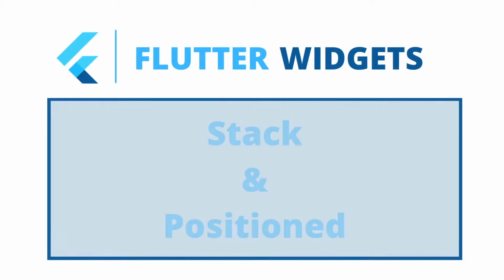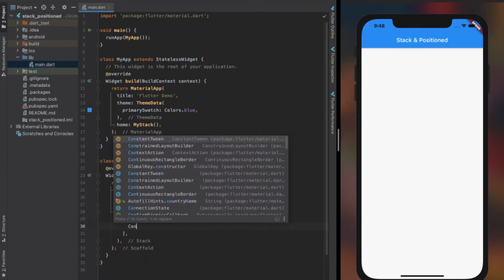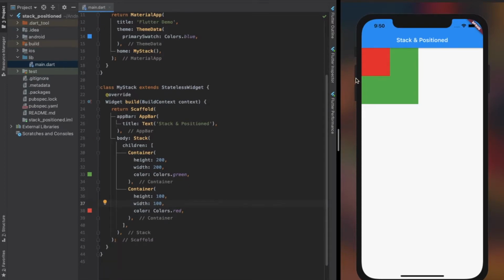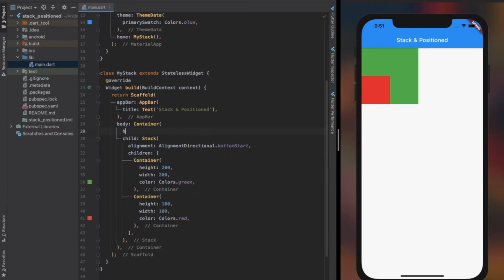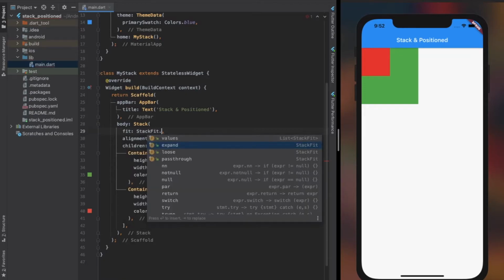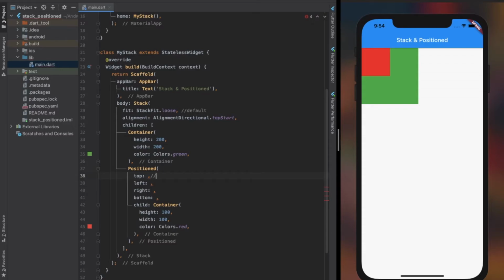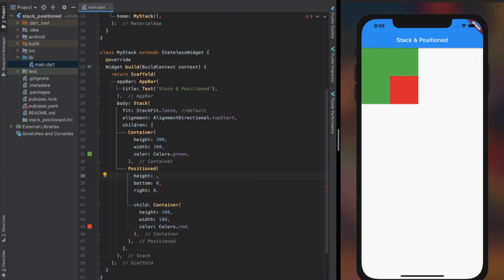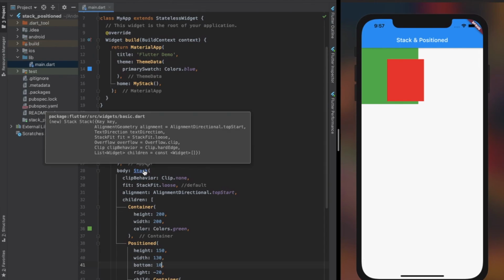Flutter Widgets | Stack & Positioned